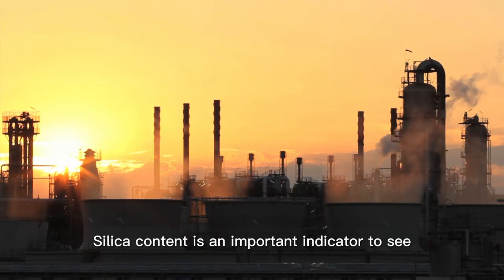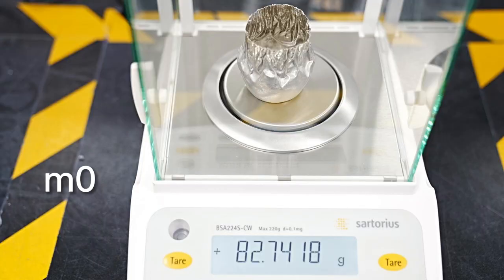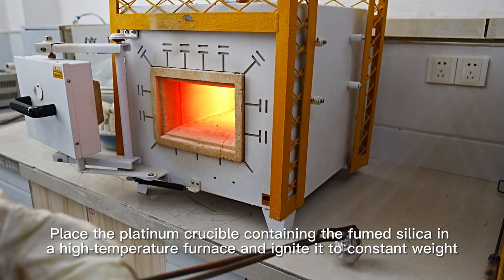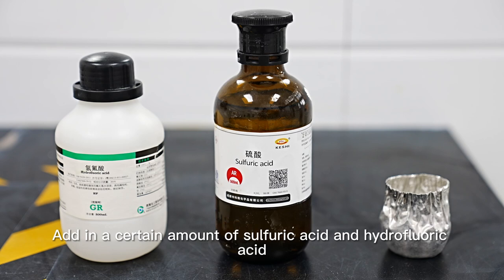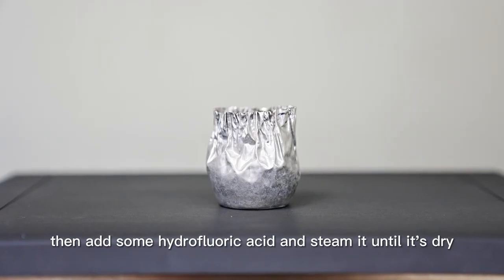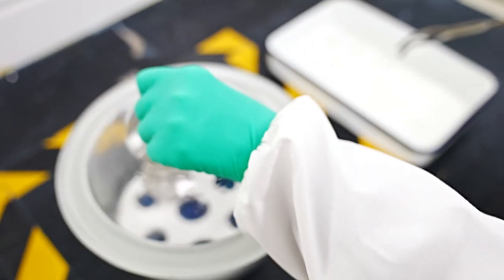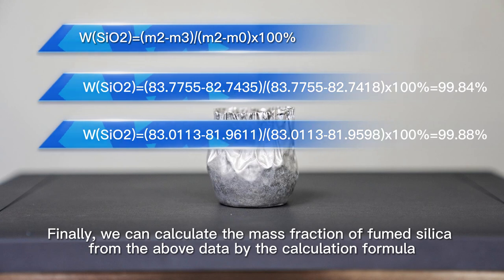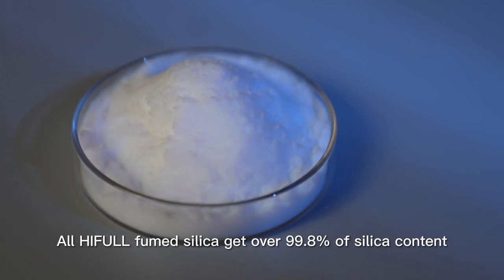How to Test the Silica Content of Fumed Silica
Silica content is an important indicator to see the product purity, All HIFULL fumed silica get over 99.8% of silica content.